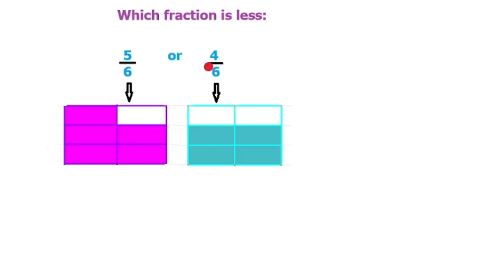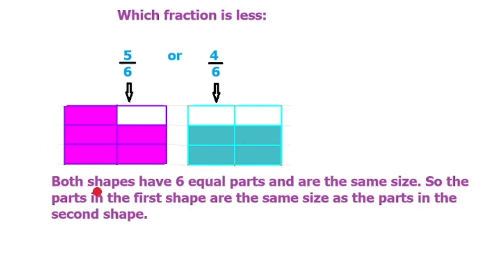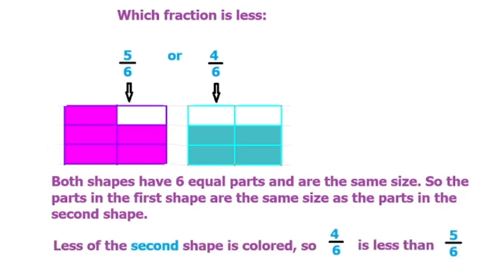Compare Fractions Using Models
Level 4 Welcome to Compare Fractions Using Models! If you're trying to learn how to Compare Fractions Using Models, you're in the right place.
Whether you're brand new to this topic or just need a quick refresher, Compare Fractions Using Models, walks you through clear examples and step‑by‑step explanations to help you master Comparing Fractions Using Models.